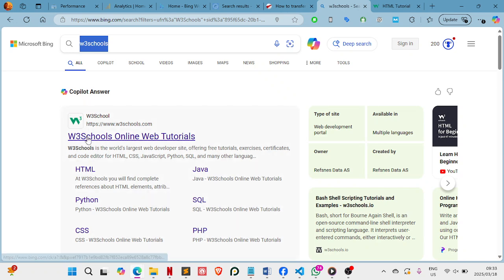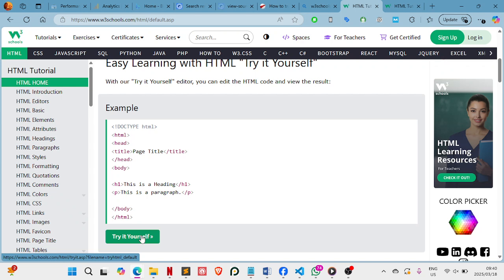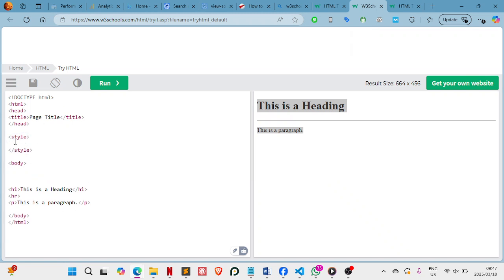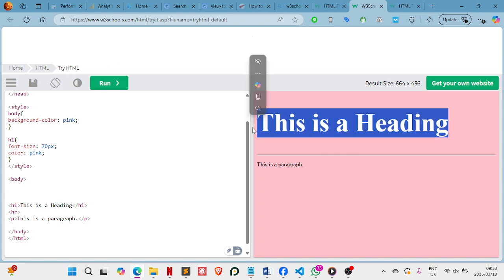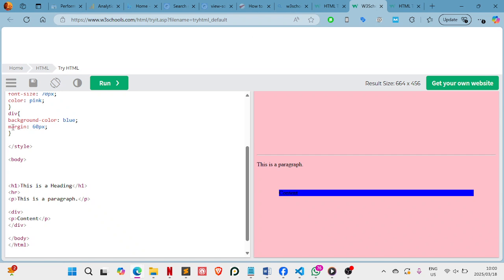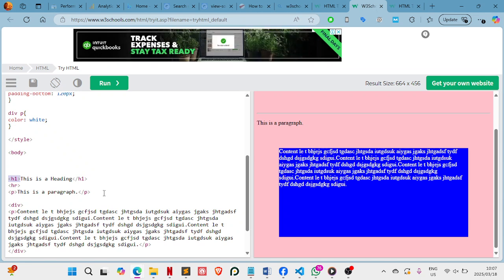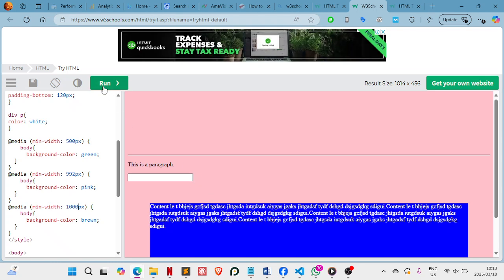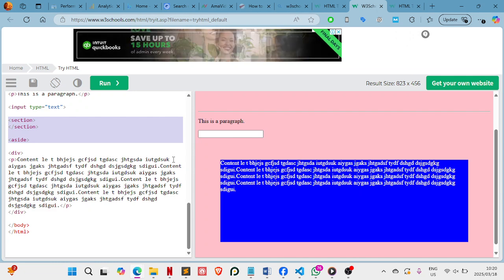HTML Introduction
Discover the basics of HTML, the foundation of every website on the internet! In this video, we’ll cover what HTML is, why it’s important, and how you can use it to create web pages. Perfect for beginners who are stepping into the world of web development. Start your coding journey here!